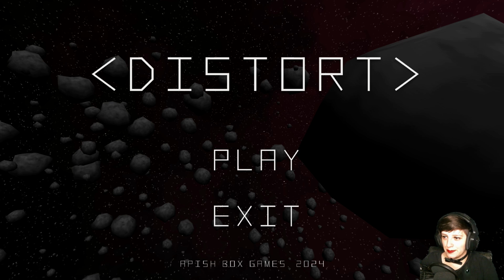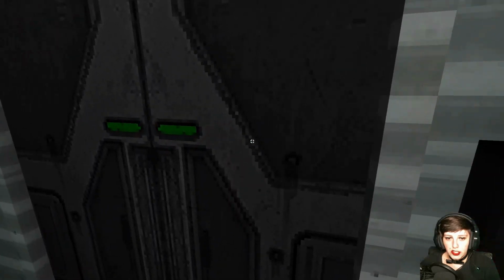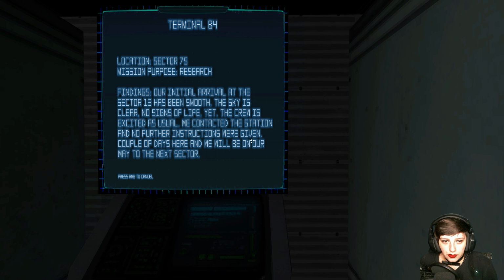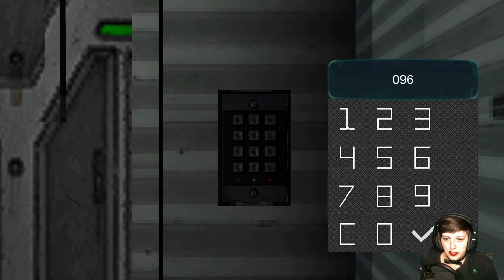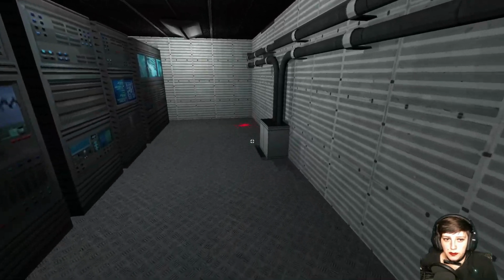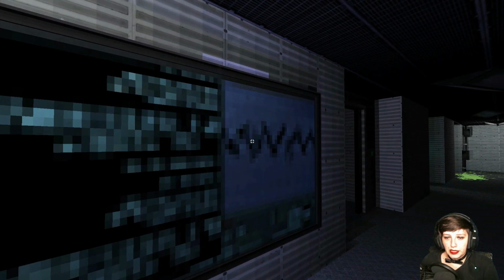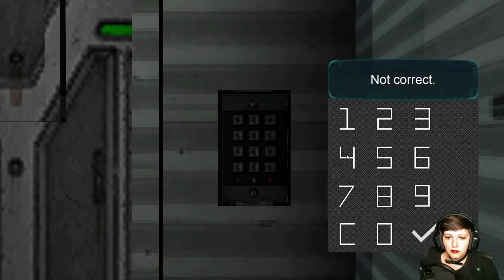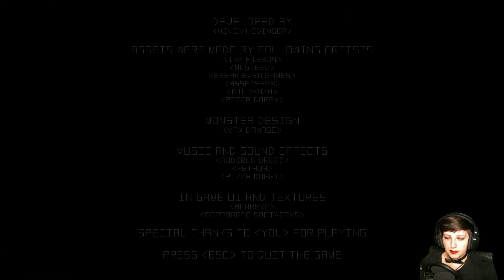Distort | Stuck on a Ship in Deep Space | Wonderful Indie Horror Game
My son edited this video. He's taken an interest in learning how things are done. Be nice or face my wrath (he's 12.)

"You wake up on a small space ship and you have no idea what happened

Venture on a short atmospheric journey with a protagonist to uncover dark secrets of the Sector 75

The game presents you with a puzzle. Solve the puzzle and the rest is up to you - either face the dark secret or escape"